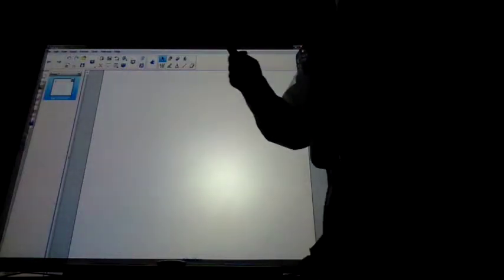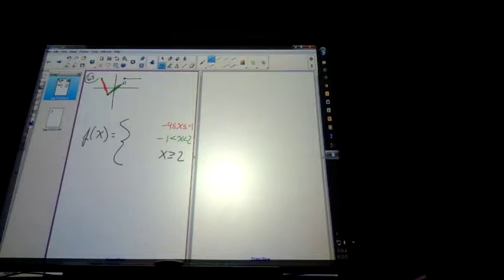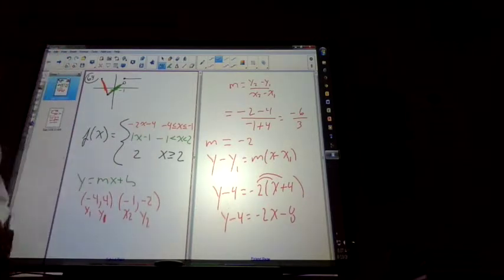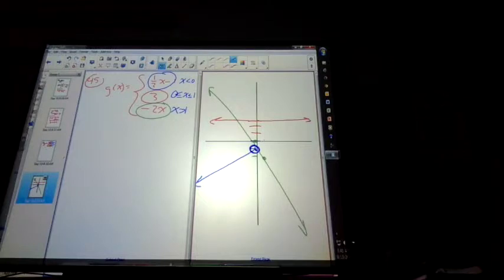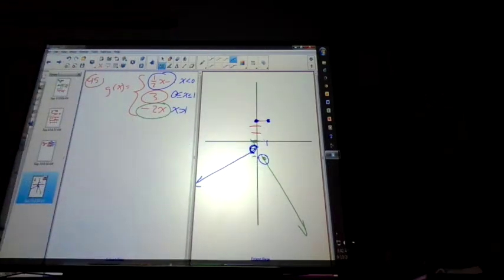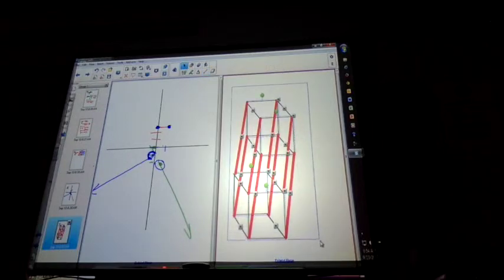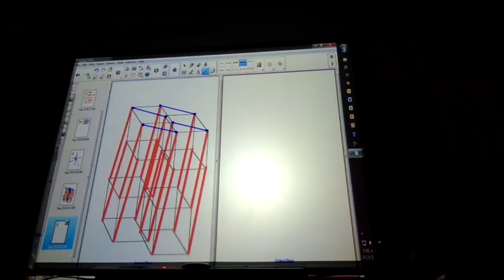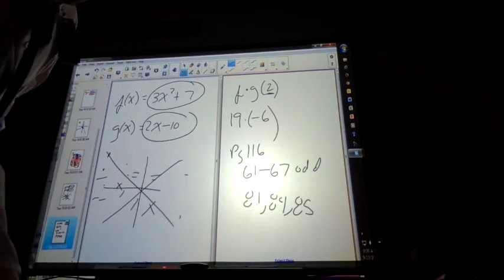Piece-wise functions and combining polynomials